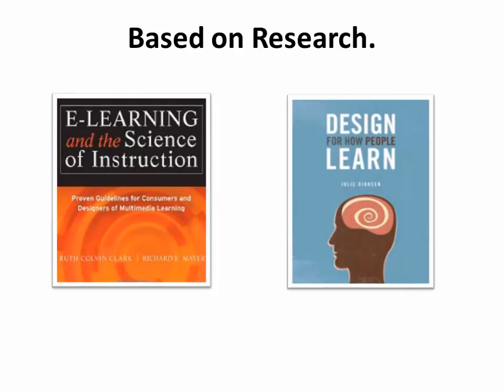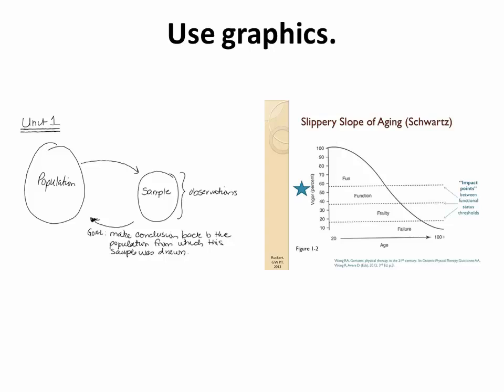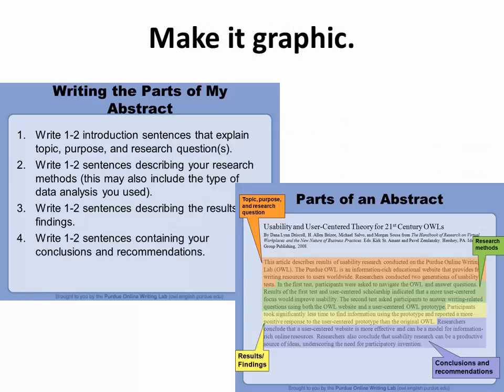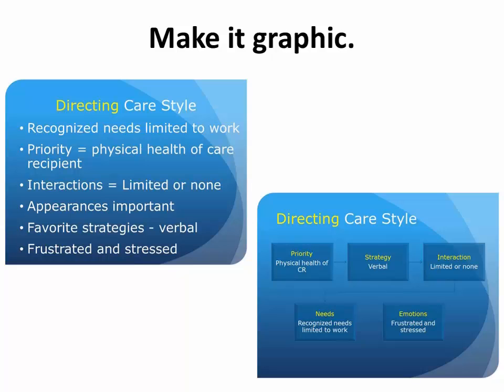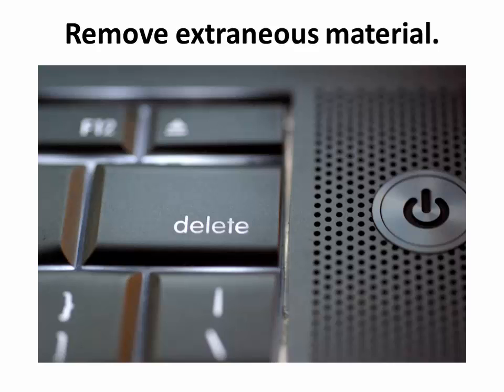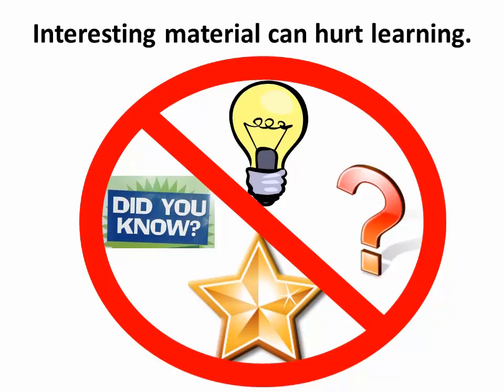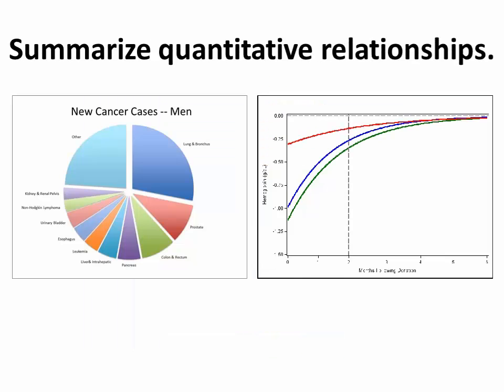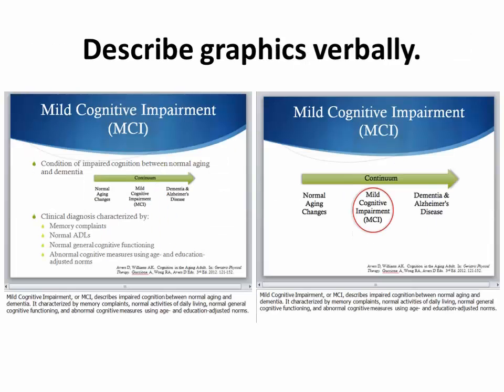Maximizing Learning from Your Narrated Presentations